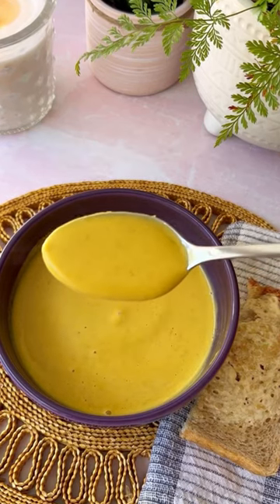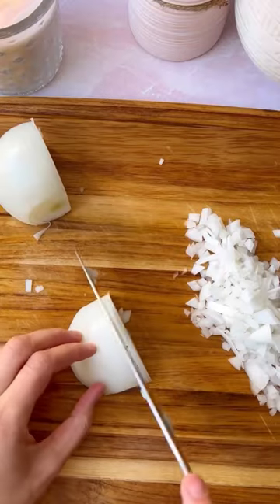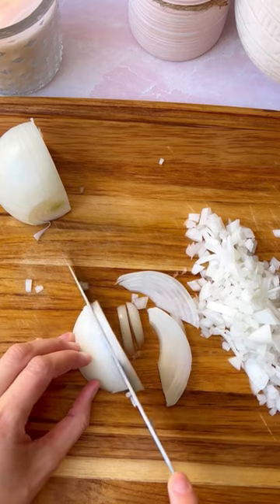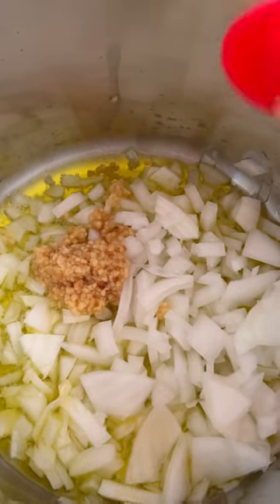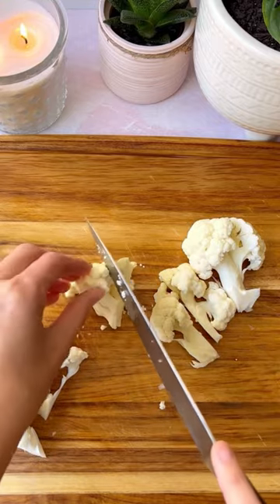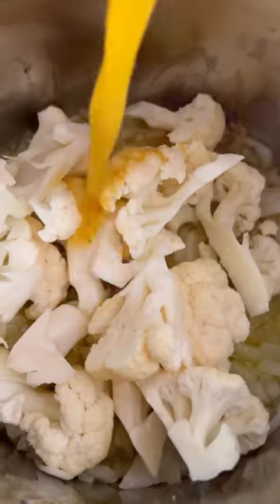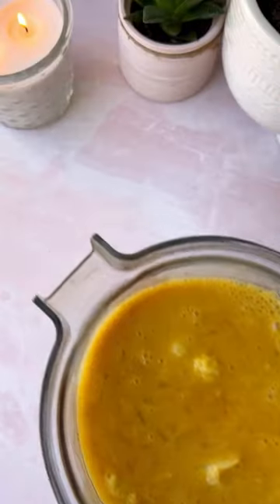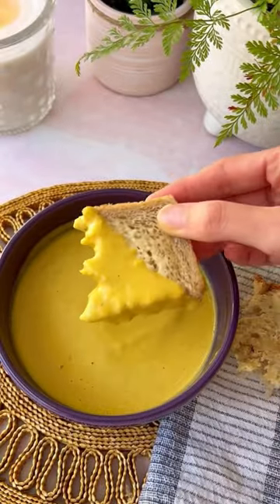Pumpkin Soup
How to make pumpkin soup